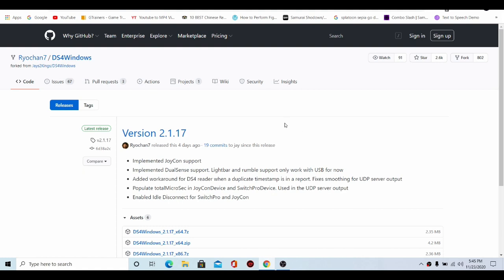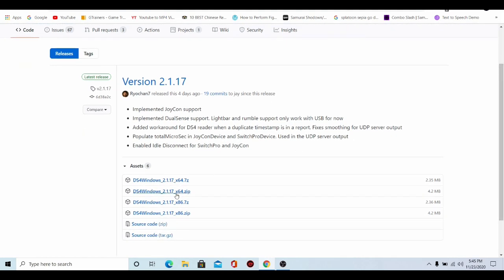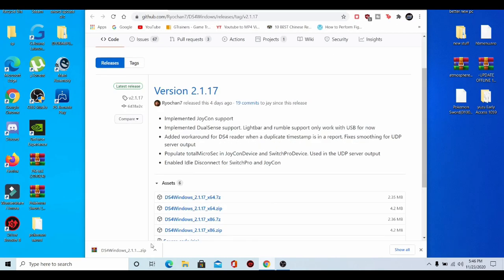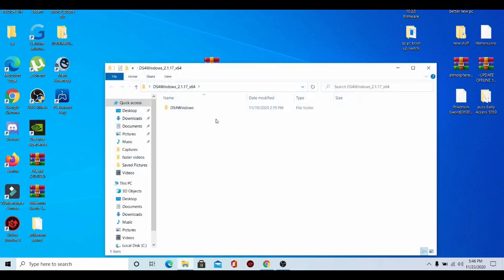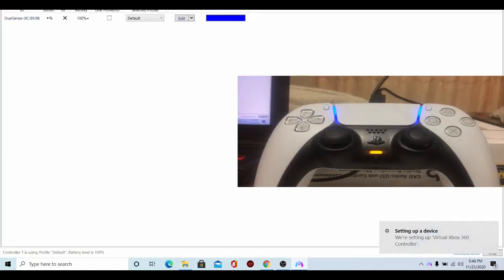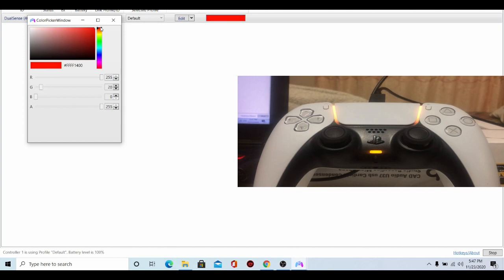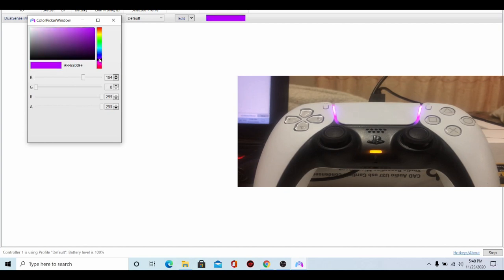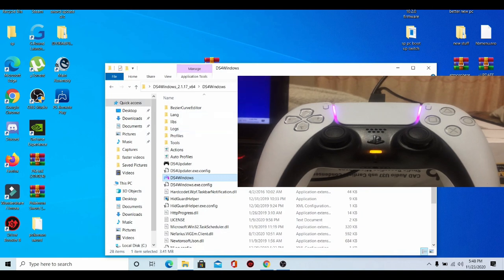HOW TO CHANGE COLOR ON PS5 CONTROLLER LIGHTBAR SETUP GUIDE!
ds4 windows: